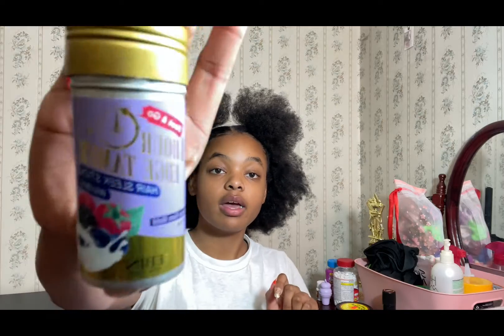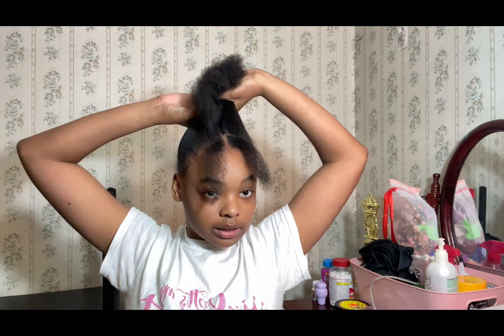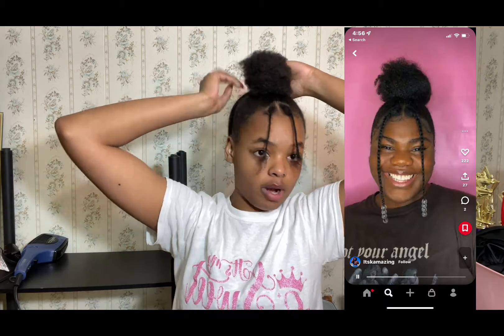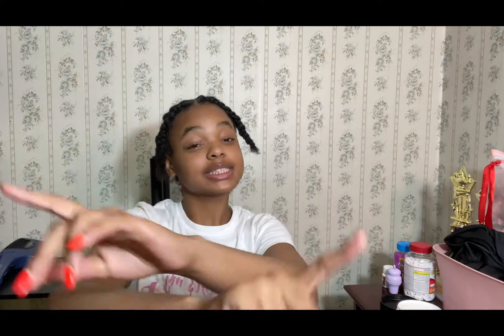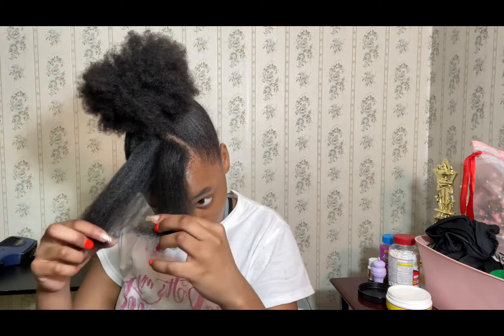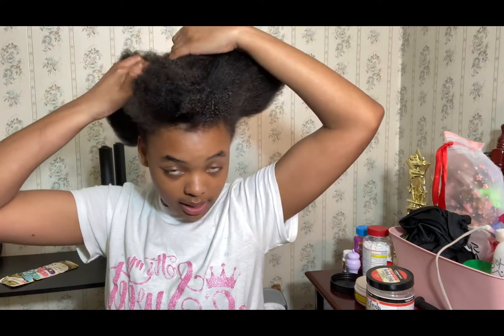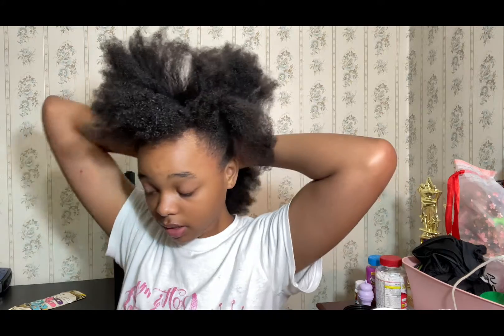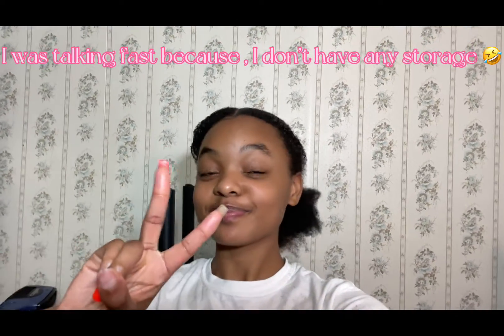Hair tutorials for pretty natural hairstyles ! 🥰🥰 Rate 1🚮-10🥰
Age : 16
What do I film on ? iPhone 12
What apps do I edit with ? Vita , CapCut , and pics art
Where am I from ? Mississippi